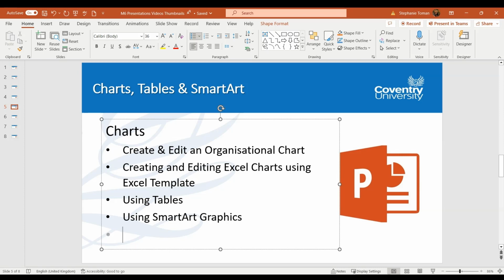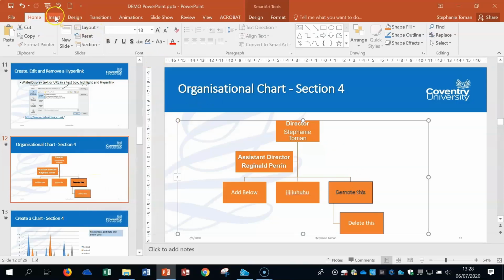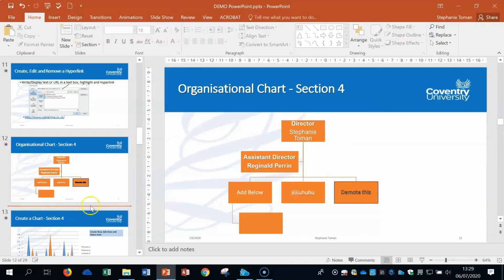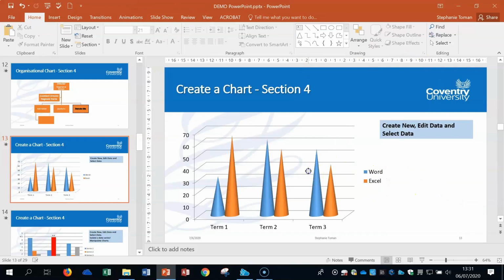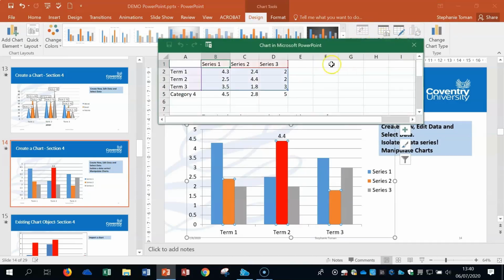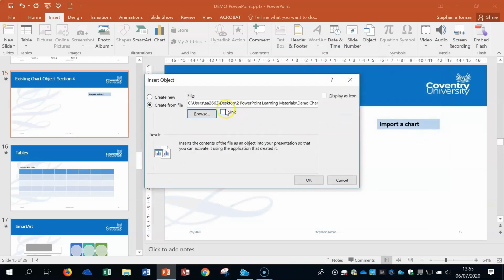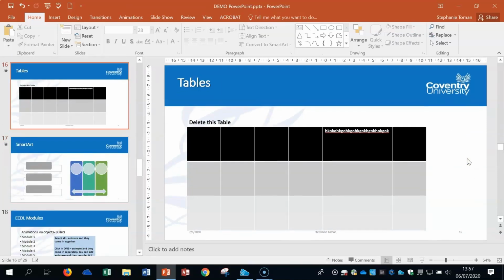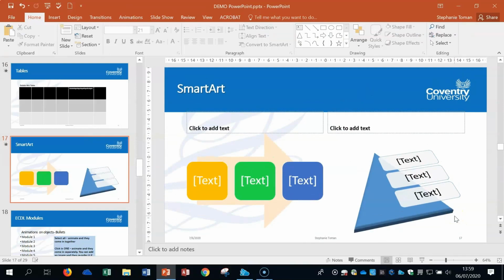4. Basic PowerPoint: Charts Tables & SmartArt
There are different charts, ways to produce charts and how to edit charts within PowerPoint. Tables can be useful too. SmartArt diagrams can look really professional in presentations and they can represent a lot of data simply.
this will get you started if you are a beginner. PowerPoint slides are used to demonstrate using the tools, actions and features efficiently.

You will be able to download the demonstration slides that have been used in the videos and you can go along with the demonstrations as a first step.
There is a practice paper to try the new skills out if you feel that you need that level of practice. You can just directly apply your new or more efficient MS skills to your assignment or class work.